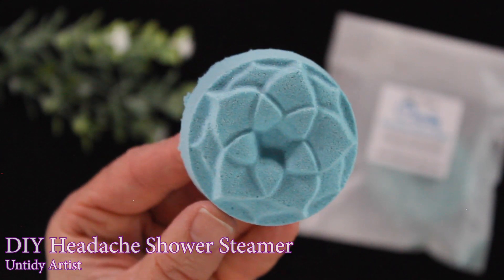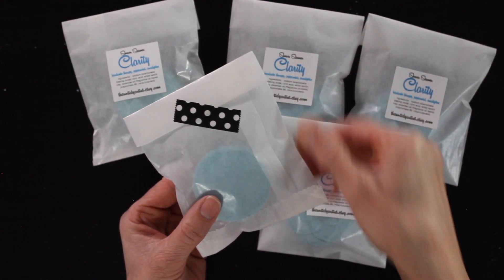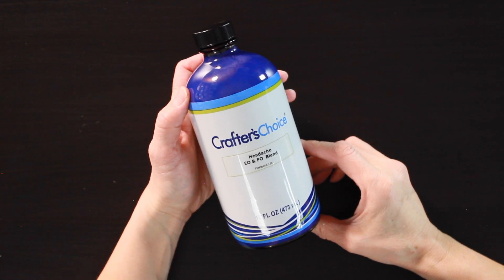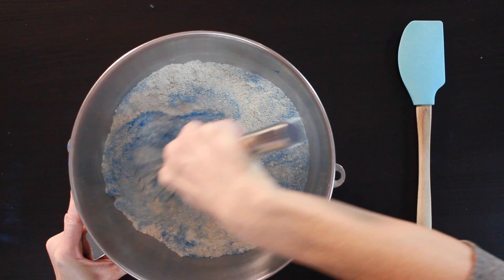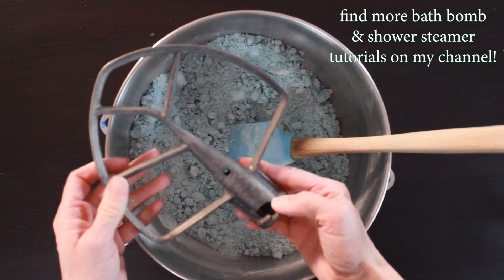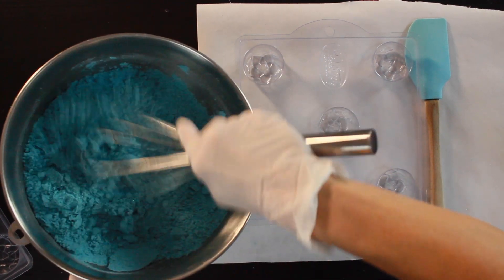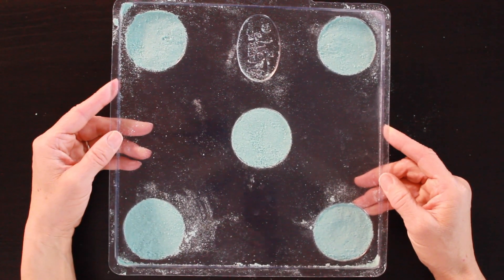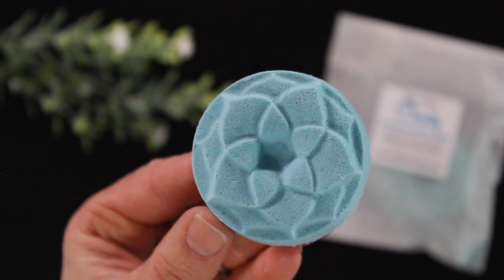DIY Shower Steamer for Headache Relief | Shower Steamers with Recipe | How To Make Shower Fizzies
DIY Shower Steamers For Headache Relief. ***WITH RECIPE!***
In this tutorial I will teach you how I make my "Clarity" Shower Steamers. Full of lots of effervescent fragrances that are known to help soothe a headache. Awesome for cold and flu season. I sold these in my Etsy shop and they were one of my best sellers.

•Shower Steamers (also called Shower Fizzies, Shower Melts, and Shower Bombs) are similar to Bath Bombs but instead of using them in the tub, Steamers are used in the shower!

~SHOWER STEAMER RECIPE
8 oz citric acid
16 oz baking soda
2 oz white kaolin clay
1 0z Headache Essential Oil/Fragrance Oil (link below)
0.60 oz 91% rubbing alcohol
0.25 oz Polysorbate 80
1/2 tsp. Blue Vibrance mica (link below)

I DOUBLED THE RECIPE FOR THE SHOWER STEAMERS MADE IN THIS TUTORIAL. This gave me approximately 32 Shower Steamers that weighed approximately 1.2 ounces each.

~Where to purchase ingredients and supplies for this tutorial*
•Citric Acid - Amazon

Feel free to experiment and create your own Fragrance Oil mixture!

*Please note that some of the links above are affiliate links, and at no additional cost to you, I will earn a commission if you decide to make a purchase after clicking through the link. These are some of the products I use in my tutorials that I have listed here to help you get the supplies needed for your crafting projects. I only share links to products I believe in, have tried, and enjoy. xo